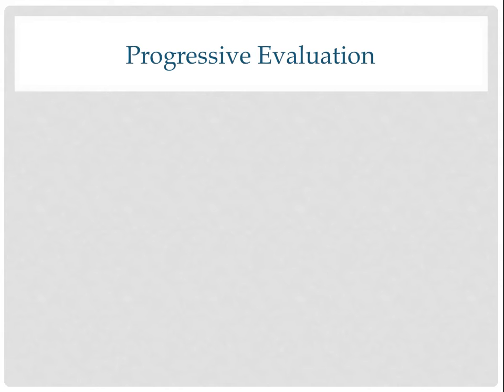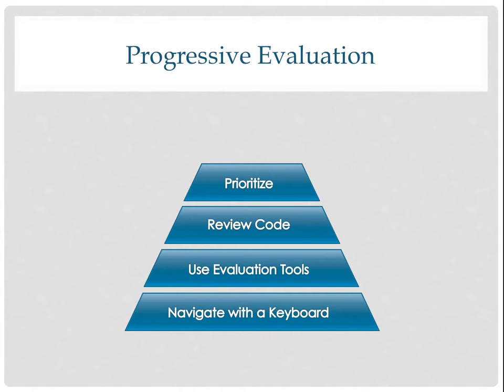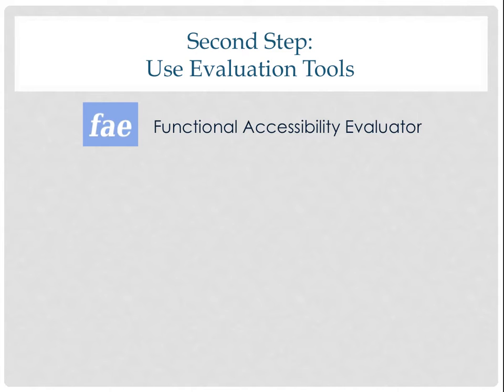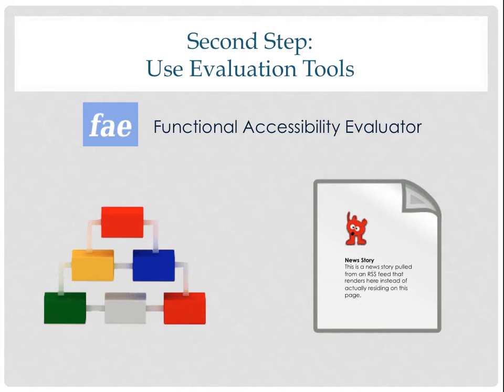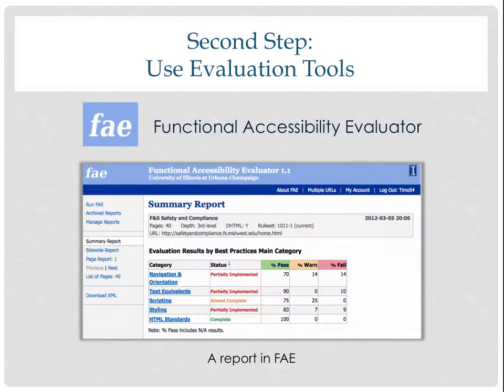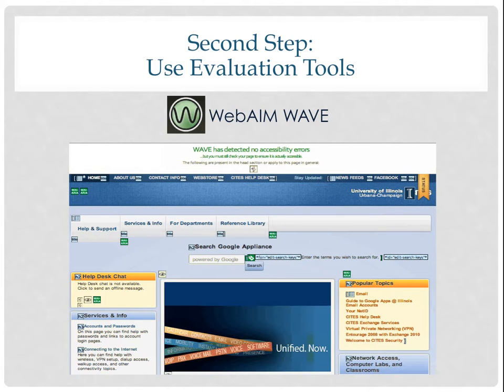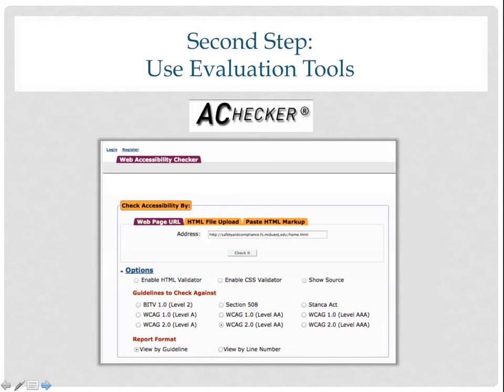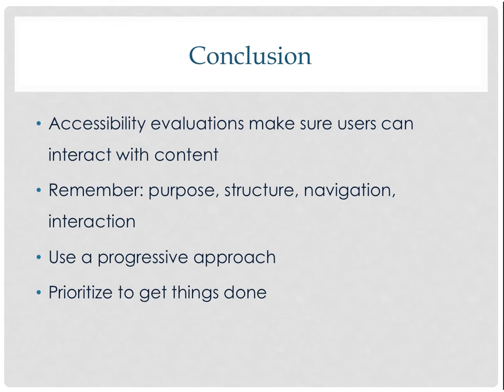Accessibility Evaluations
An overview of the goals of accessibility evaluations and four steps you can use to conduct your own evaluations.